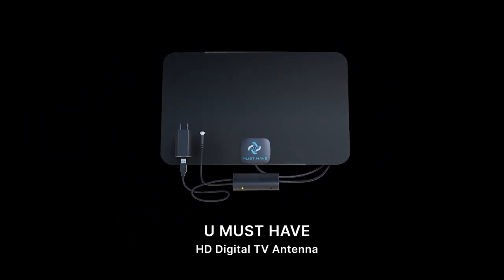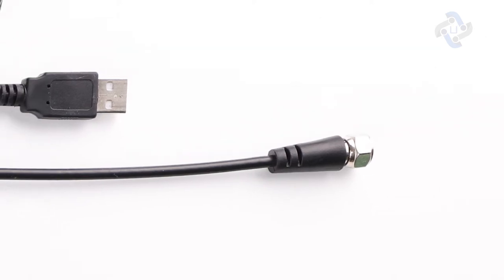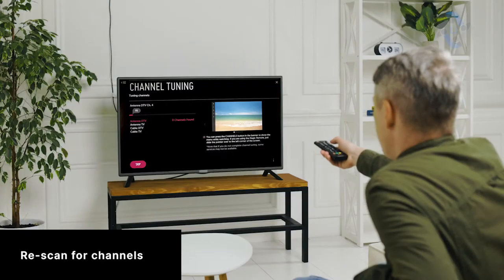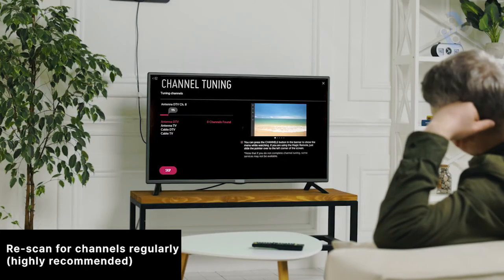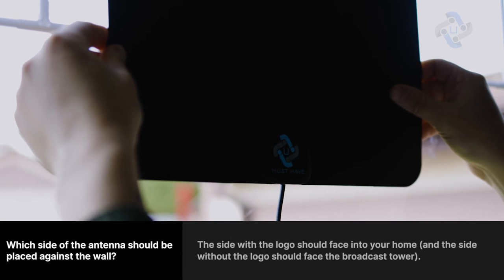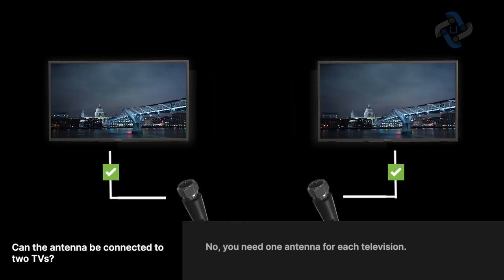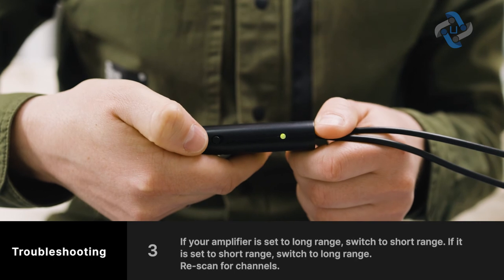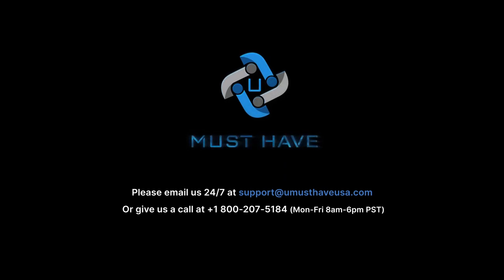U MUST HAVE Digital HD TV Antenna - Product Setup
Never pay for your cable again!
You do not need an expensive subscription service to get a cinema-quality picture. Get bright, realistic colors and intricate detail, all without spending a dime for the content.
Timecodes

0:00 - Intro
0:19 - What’s in the box?
1:47 - How to set up your U Must Have Digital TV Antenna
3:04 - Tips for better TV signal reception
4:23 - Frequently asked questions
4:24 - How do I check channel availability in my area? Can my U Must Have antenna pick up cable channels?
4:45 - Will the picture be better than cable?
5:08 - Will all channels I receive be High Definition (HD)?
5:33 - Which side of the antenna should be placed against the wall?
5:44 - How do I mount the antenna?
5:59 - How do I scan for cables?
6:08 - How do I with between short and long-range?
6:18 - Should I connect both coaxial cable and the USB plug to the TV?
6:48 - Can the antenna be connected to two TVs?
6:55 - Can the antenna be placed outside?
6:59 - Does bad weather affect signal reception?
7:05 - Can the antenna be painted?
7:14 - How can I connect the antenna with a digital media player, such as a Fire TV stick?
7:31 - Can I connect the antenna to a satellite dish?
7:50 - Troubleshooting
9:14 - Special requirements for TVs produced before 2009